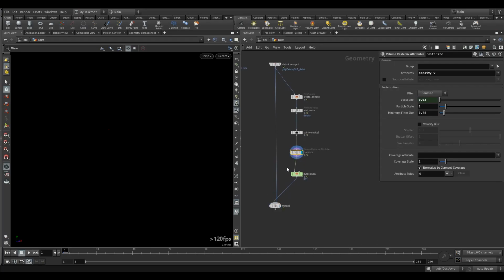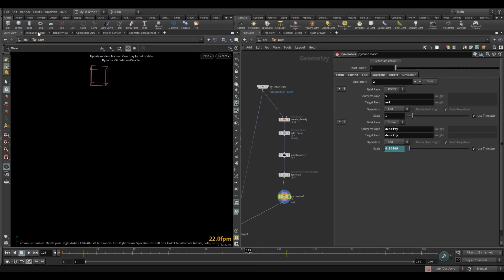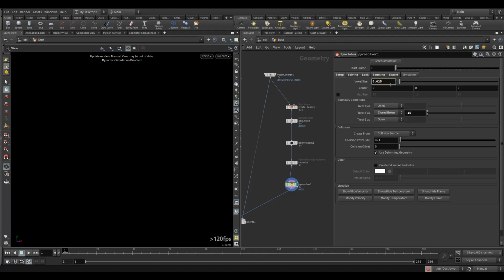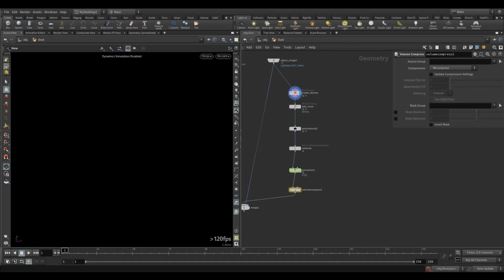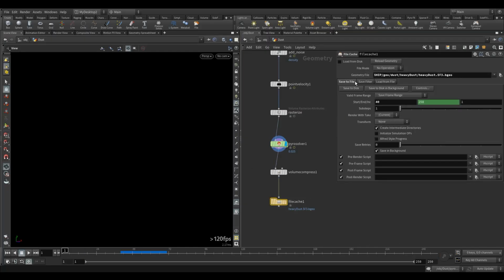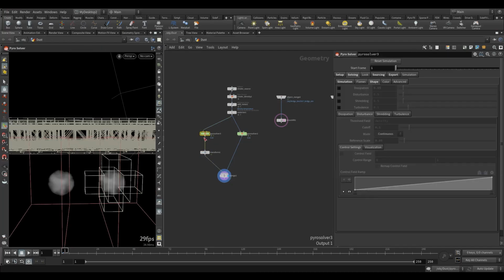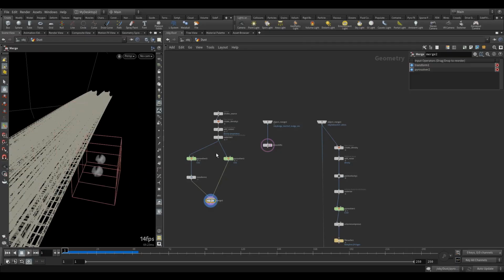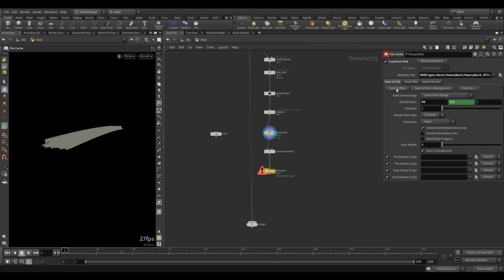week 04 09 final sim settings and cache v1 1080p